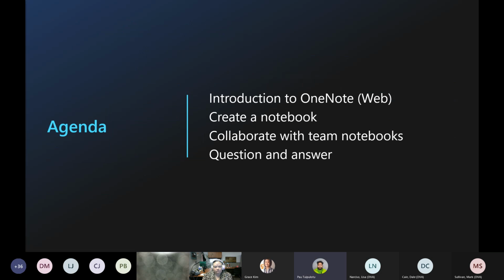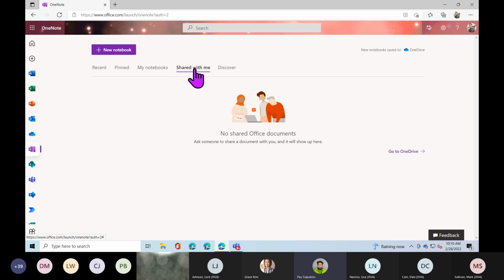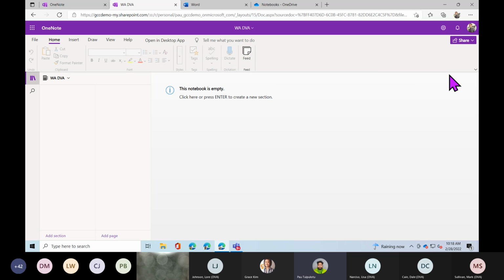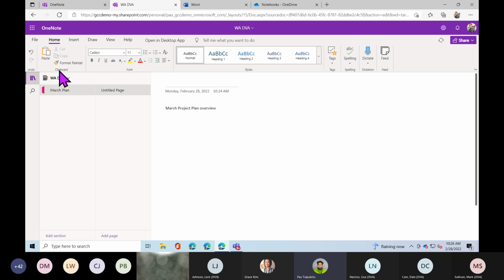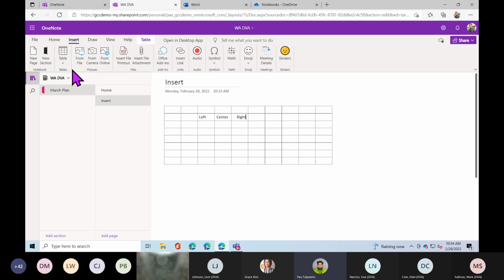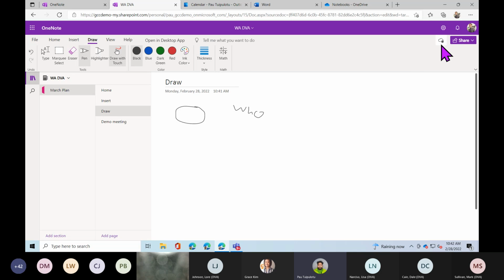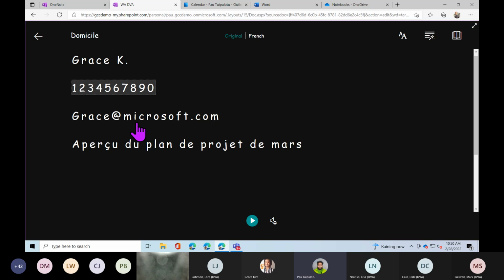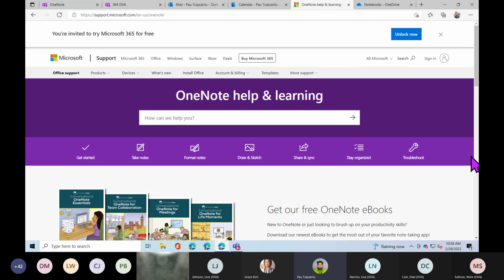WA DVA Microsoft OneNote L100 Web Version 20220228 100042 Meeting Recording